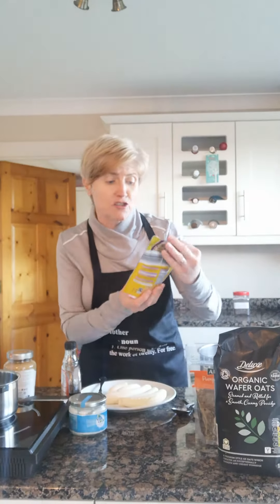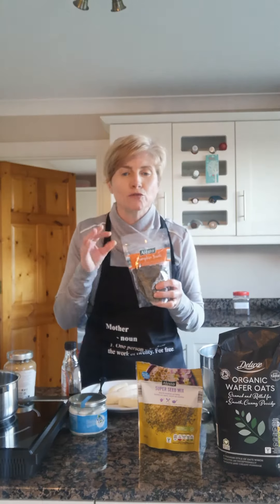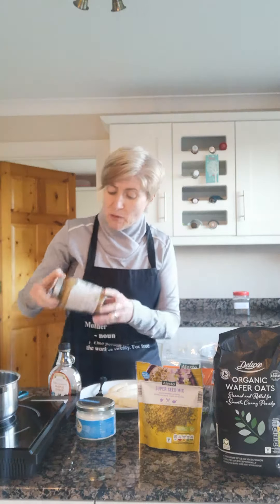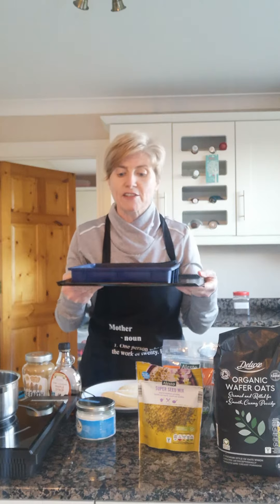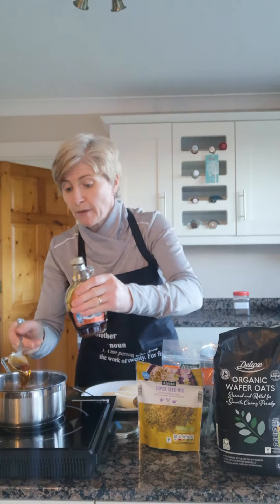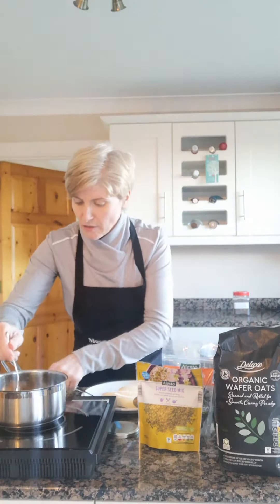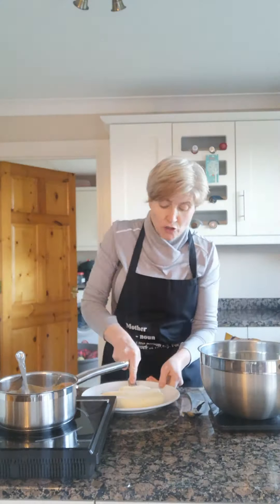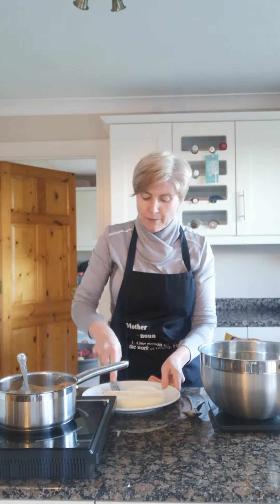Banana & Cinnamon Flapjacks